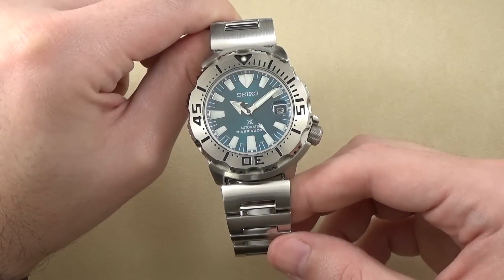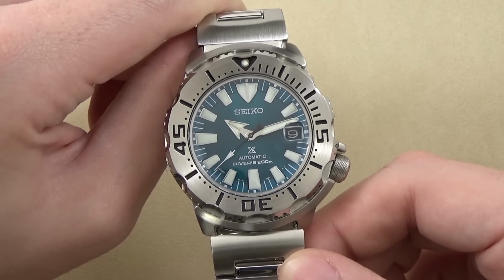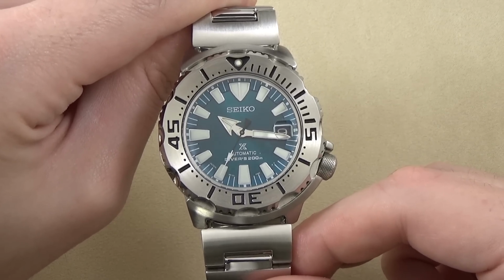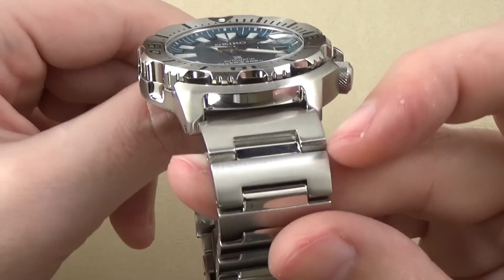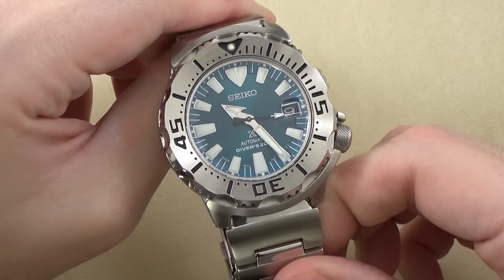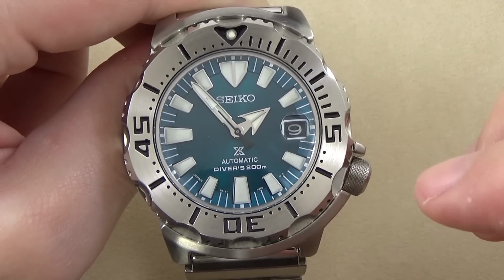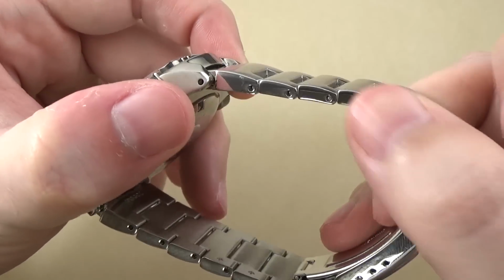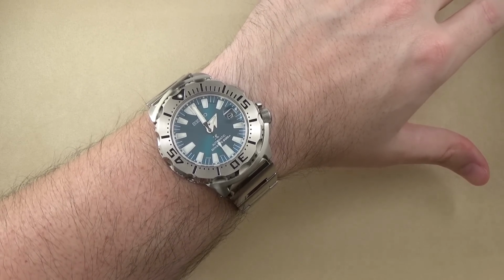Seiko Monster SZSC005 Review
Seiko Monster SZSC005 Review  on the JustBlueFish YouTube channel, home of high quality wristwatch and horology related reviews and videos.

5 Ways You Can Help JustBlueFish

Now on it's 3rd generation, the Seiko Monster is a fan favorite and collectable dive watch in the Seiko family. This 3rd generation Jade Monster is one of the newest Seiko Monster models and in some ways also one of the best.